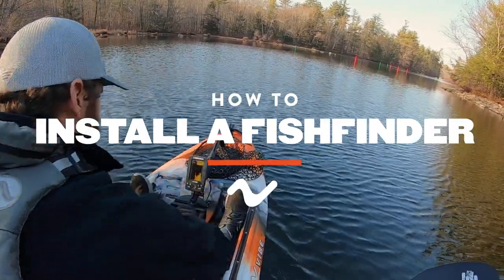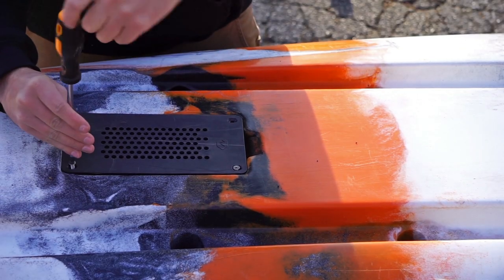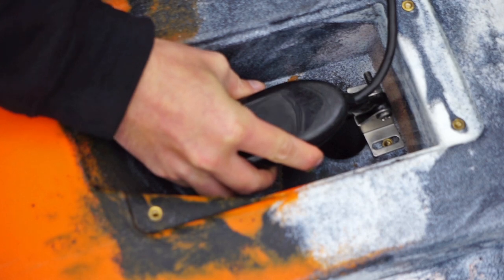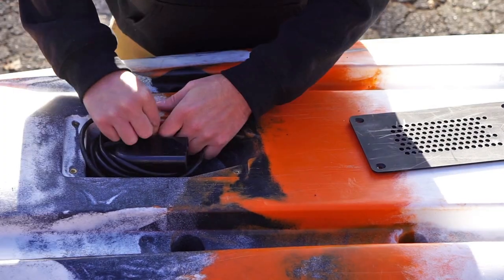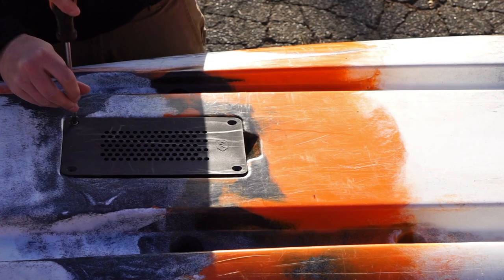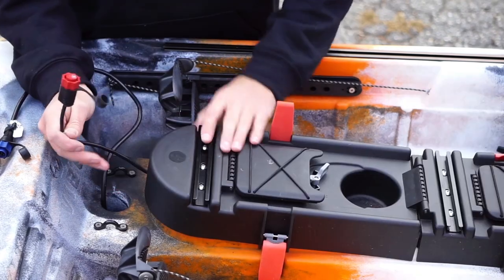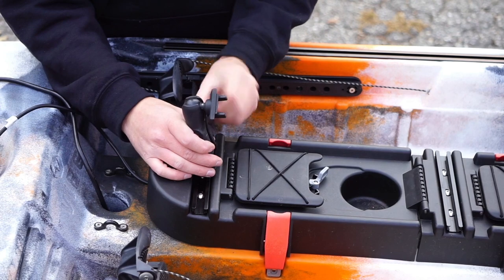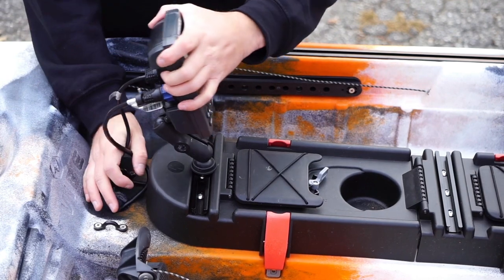How to Install a Fish Finder on a Fishing Kayak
An easy way to step up your fishing game is to install a fish finder to your Sea Ghost fishing kayak. In this video we install a Lowrance Fish Finder to a Sea Ghost 130.